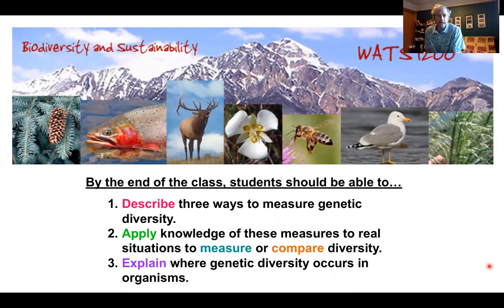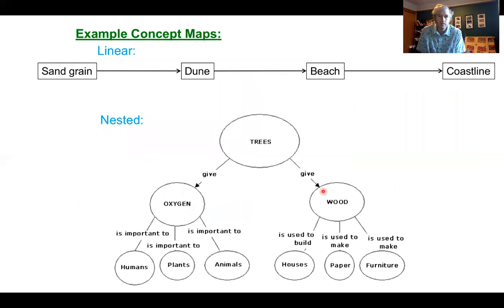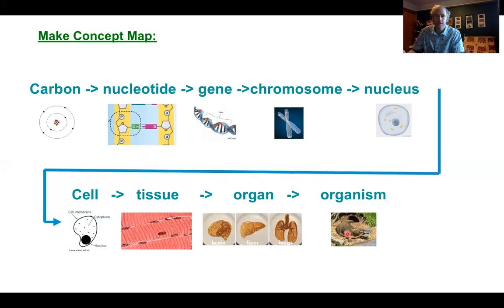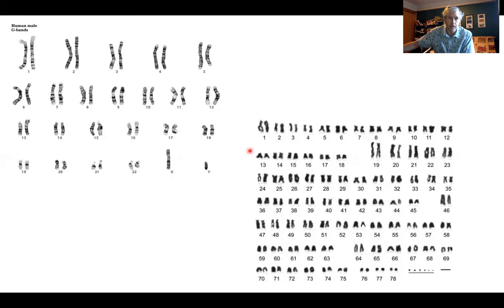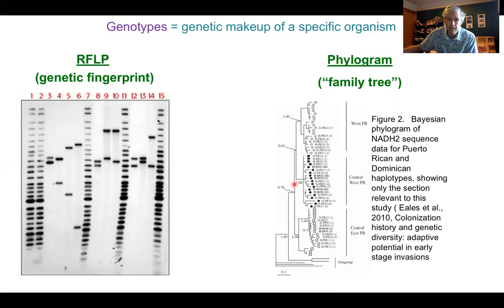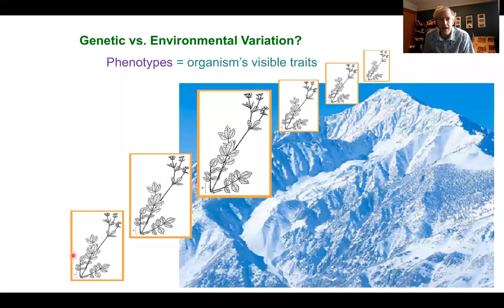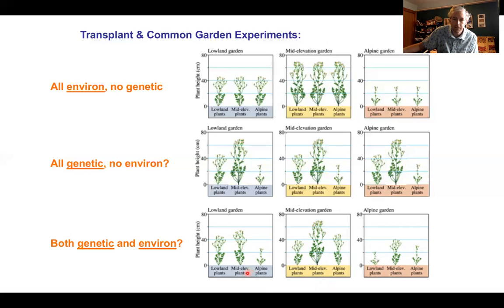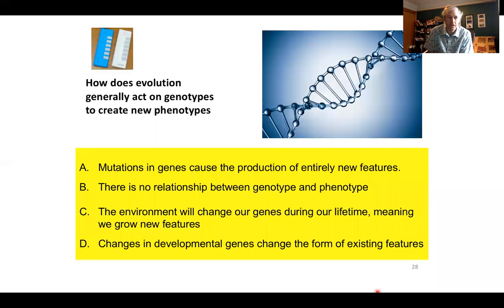WATS 1200 #3 Genetic Diversity